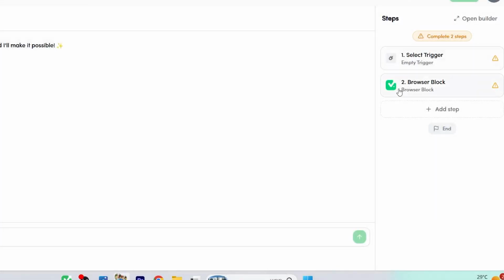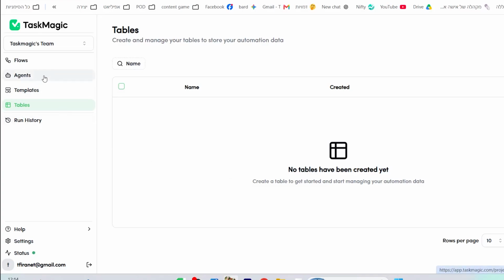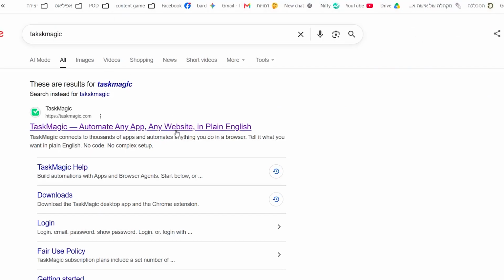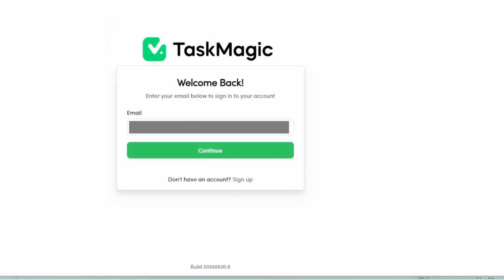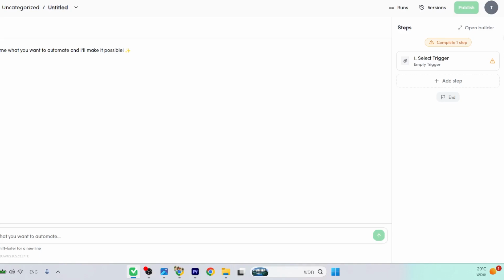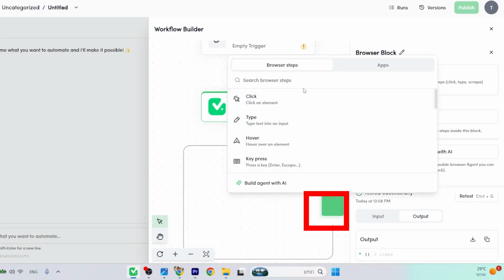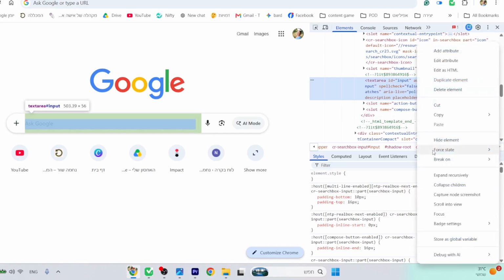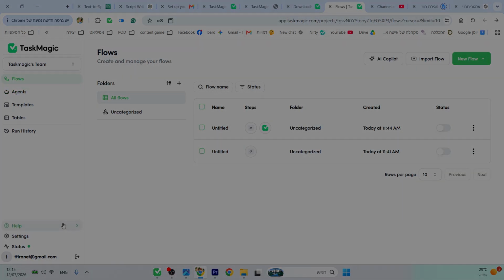Why Did TaskMagic Make This So Much Harder Now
TaskMagic just got a new update and a completely new look. In this video, I show what changed, where the browser automation option is now located, and how you can still create the same types of automations I showed in my previous tutorials.

I will show how to use the new app, where to find the browser automation steps, how to manually create browser actions, and how TaskMagic is now pushing more users toward using AI to build automations.

The new AI assistant can make things easier, but if you don't want to use AI credits or if the AI doesn't create exactly what you need, you can still build automations manually. I will show you where those options are and how the process changed.

I also share my thoughts about the update and why I feel some things became more complicated compared to the old version.

If you used my old TaskMagic tutorials, you can still follow them and convert the steps to the new system.

You get a very special deal:
14-day trial, no credit card required
1-on-1 support to get started with the platform
30-day money-back guarantee